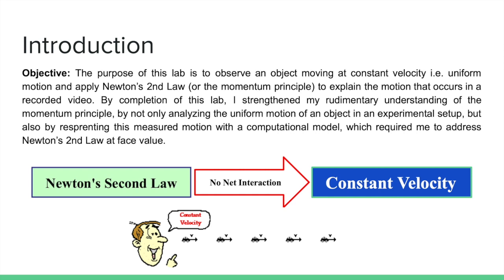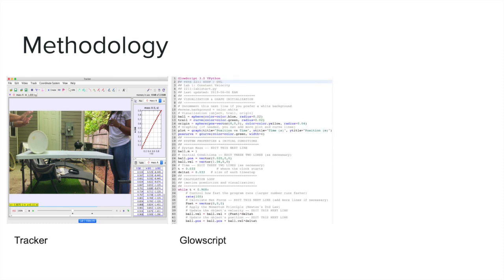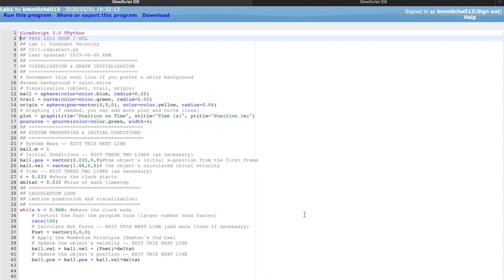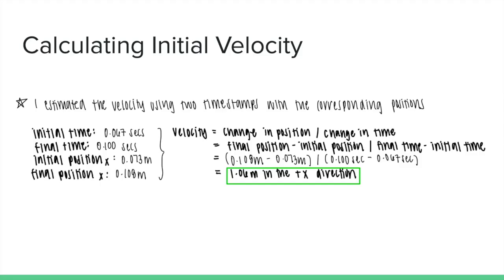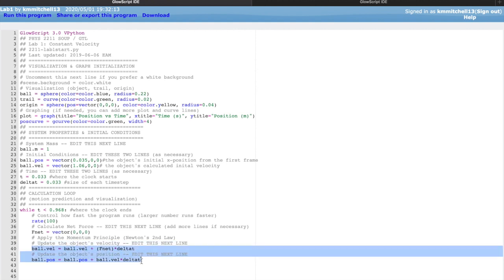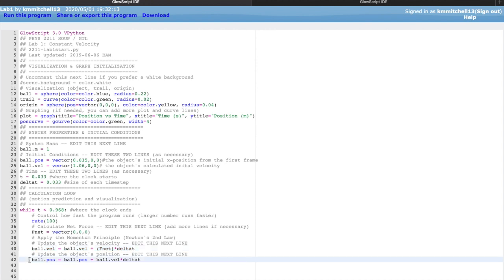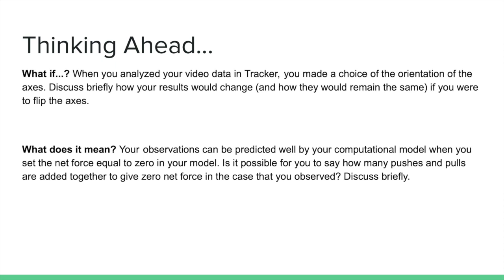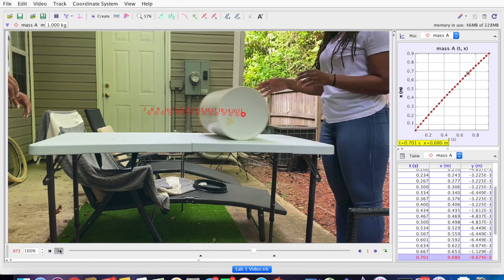Physics 2211 Lab 1